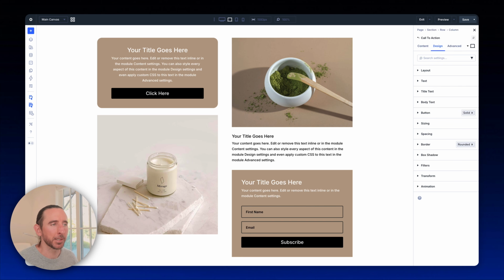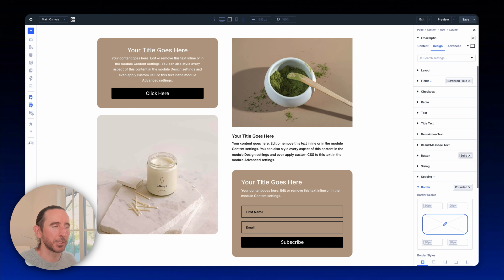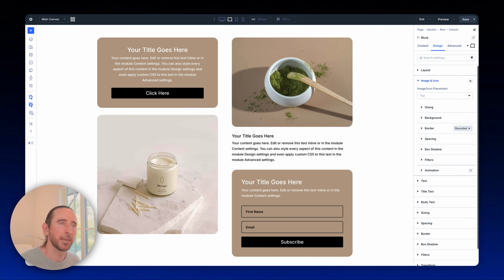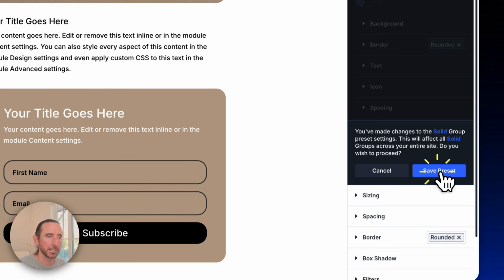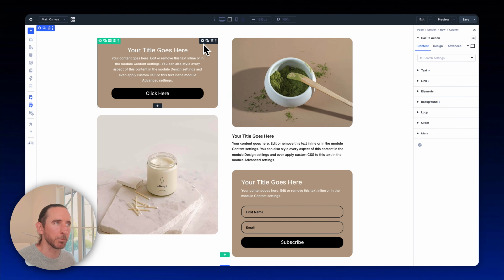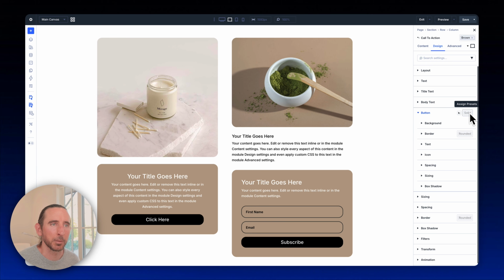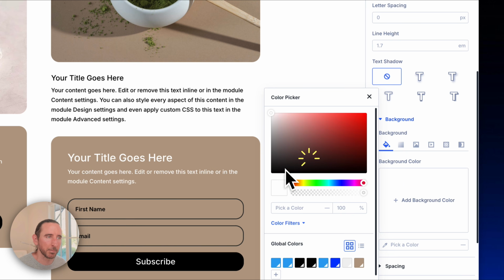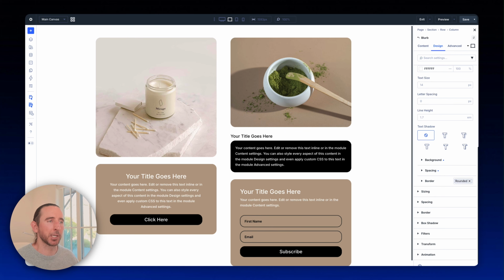🤯 Nested Options Presets for Divi 5 (New Feature)